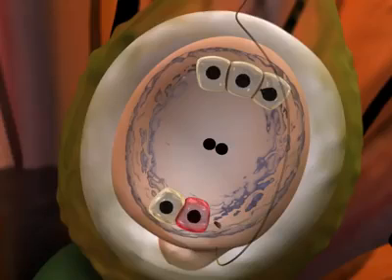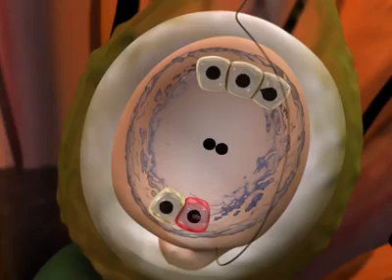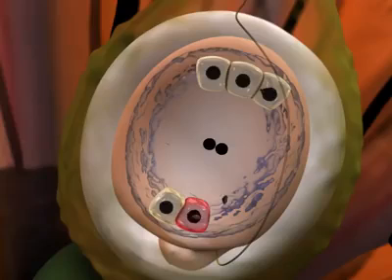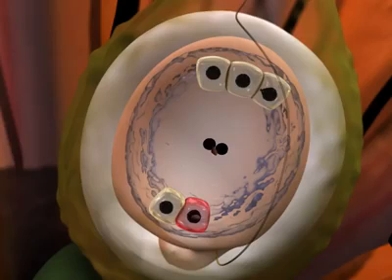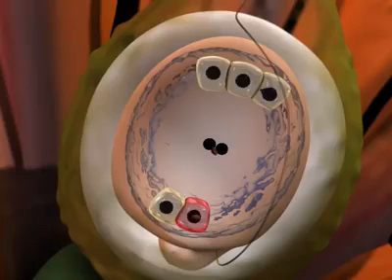Doble Fertilización en plantas con Flores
Doble Fertilización en Flores🌺🌺🌺